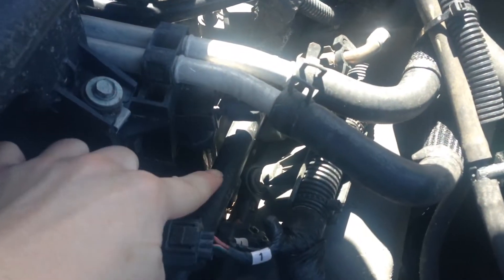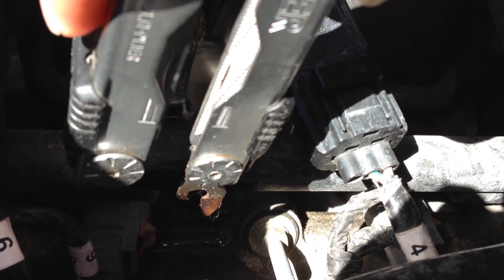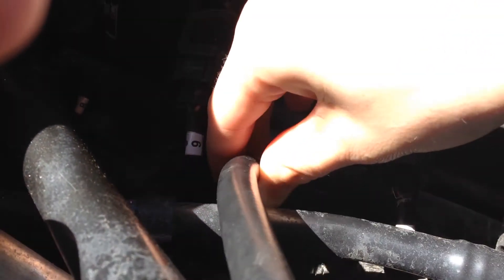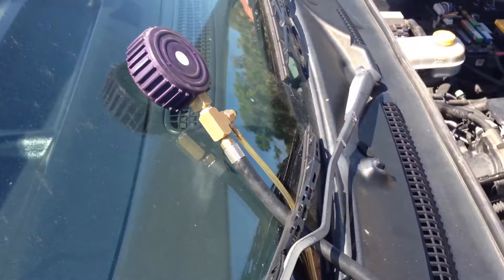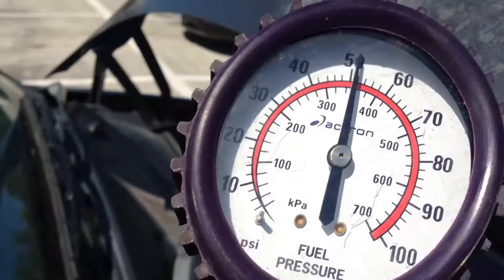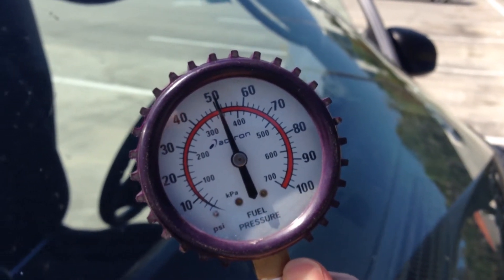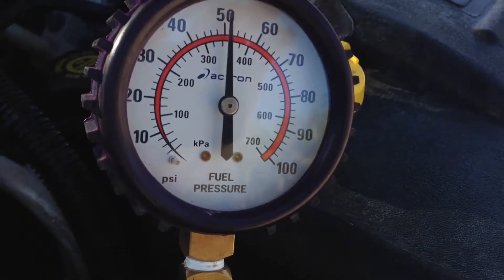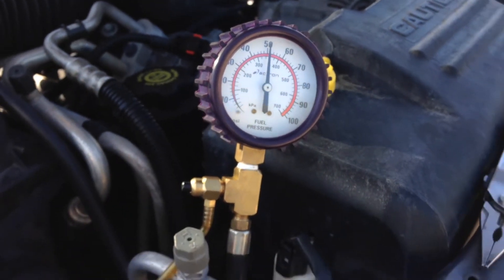How to Test Fuel Pressure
Guide to using a fuel pressure tester gauge, what to look for and how to test fuel pressure correctly and safely.